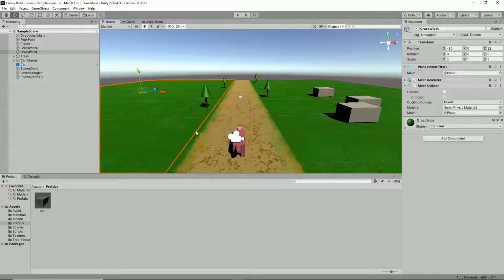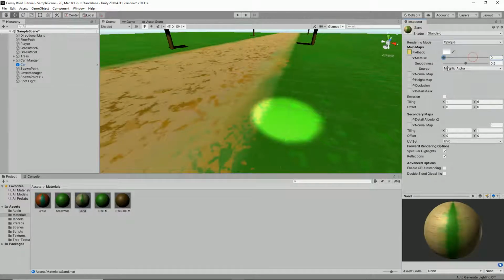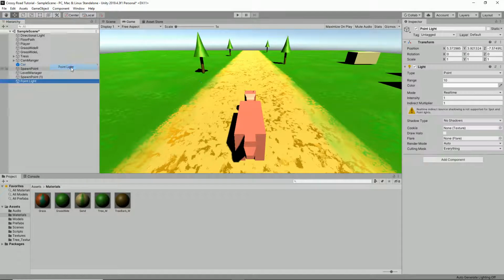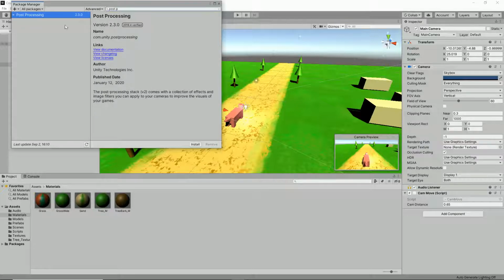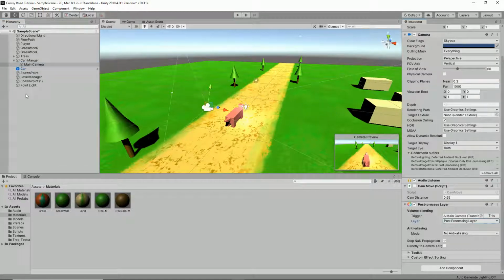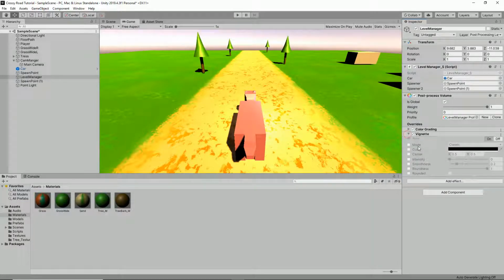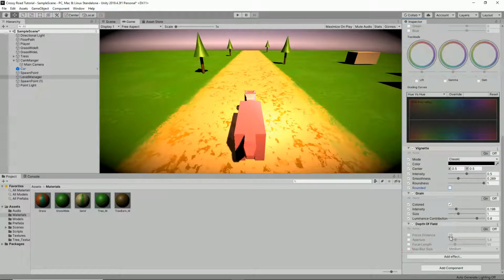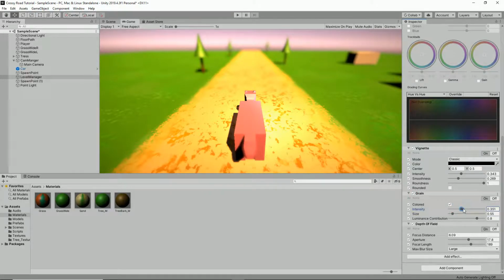7. Post Processing